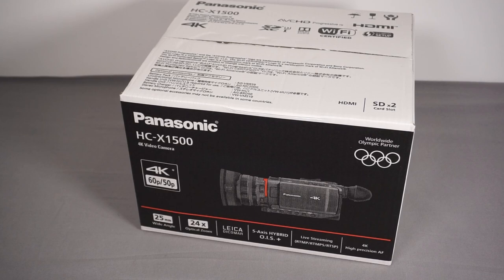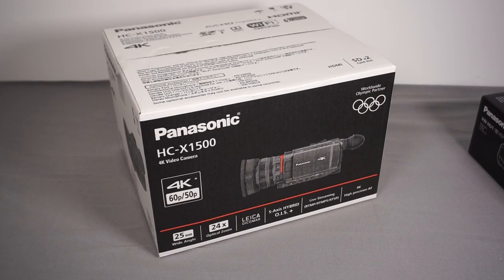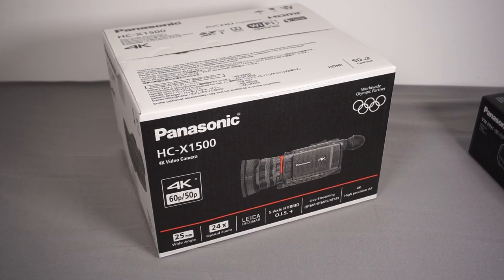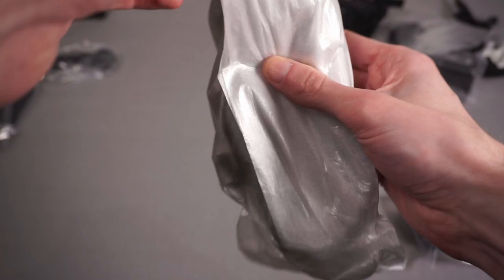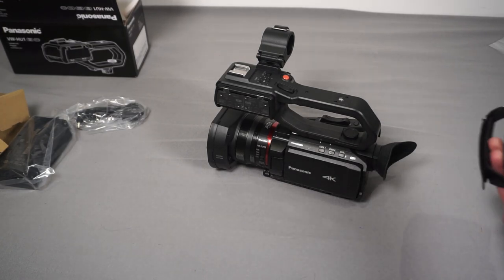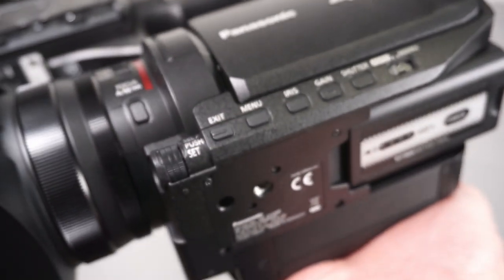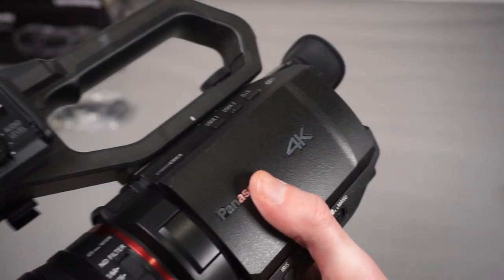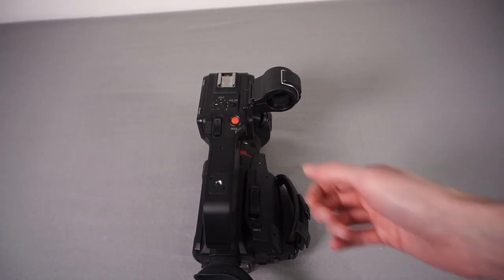Moving from Mirrorless to a 4K Camcorder? Panasonic HC-X1500 - My Experience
In this video we take a look at the new camera I bought for my videos.  Unlike previously where I'd been using a Sony A6000 mirrorless camera, I decided to try out a modern high end camcorder instead of buying another mirrorless with very good results!  We'll take a look at the camera I've gone for and I'll talk about my experiences.

Chapters:
00:00 - Introduction
03:09 - What did I get?
13:59 - Unboxing & First Impressions
23:10 - Build Quality
24:55 - Hardware Tour
35:59 - Review
37:32 - Low Light Performance
39:03 - Audio Quality
43:57 - It has a fan!
45:26 - Usability
52:40 - Conclusion